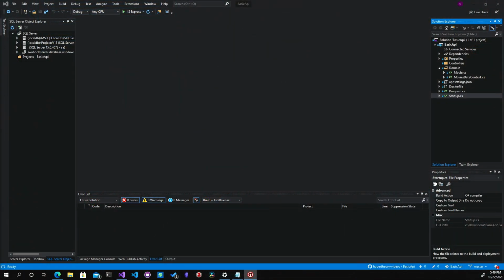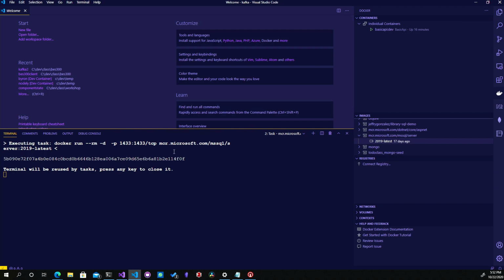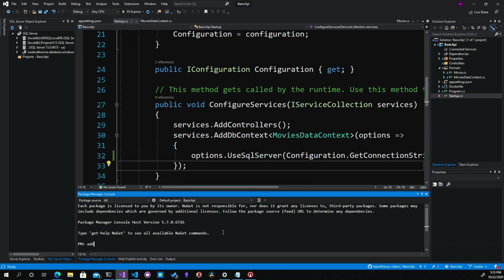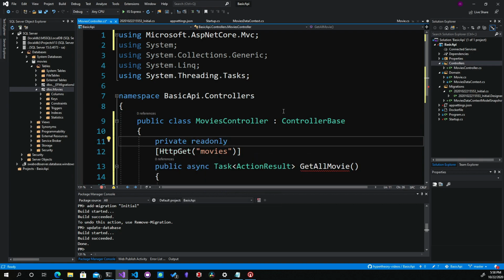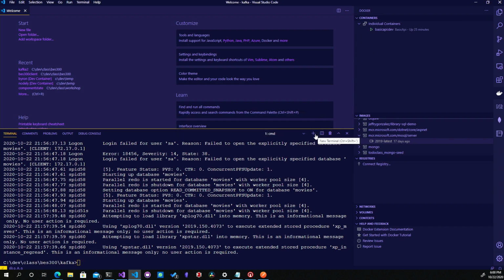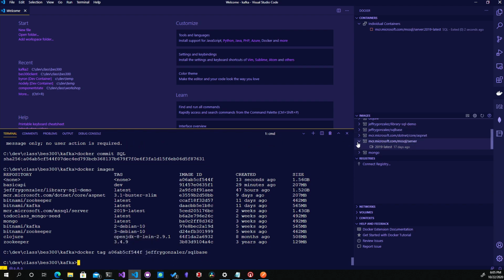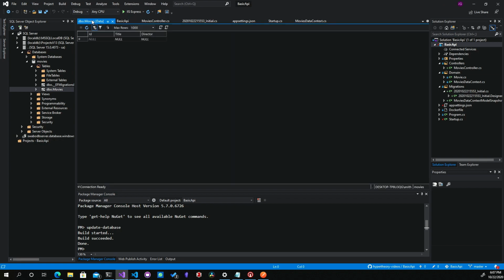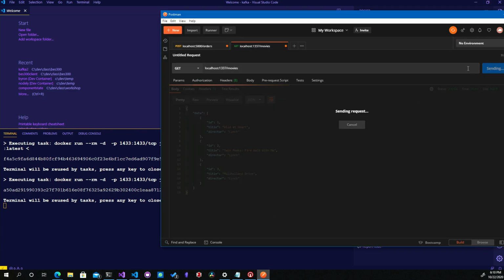Using SQL Server Docker Images for Development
Supplemental material to my courses Back-End Services 100, 200 and 300.